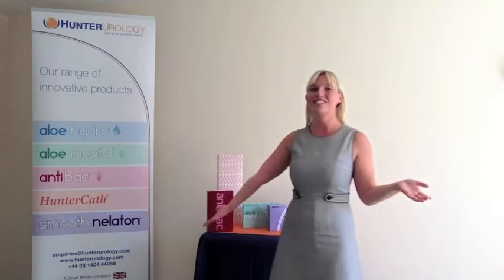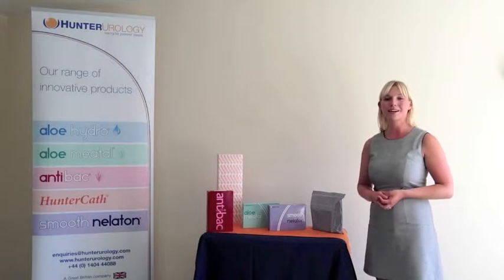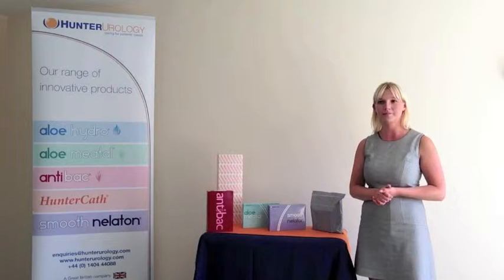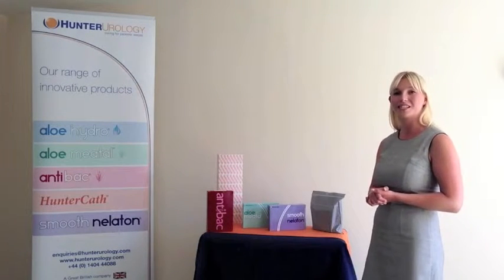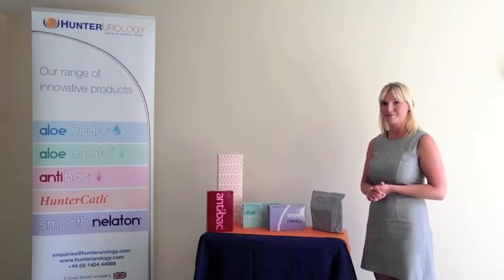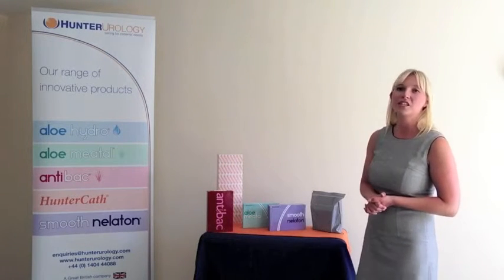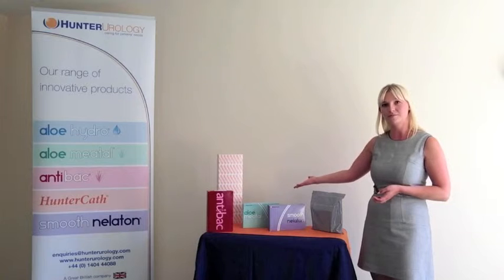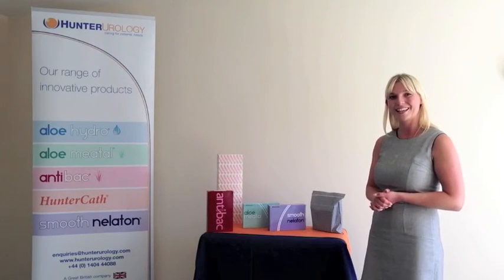Company Overview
AntiBac | Aloe Meatal | HunterCath | Smooth Nelaton | Emteva